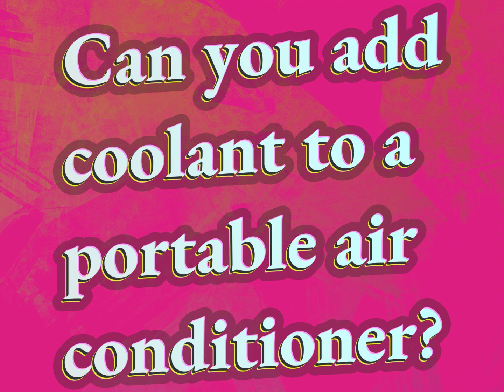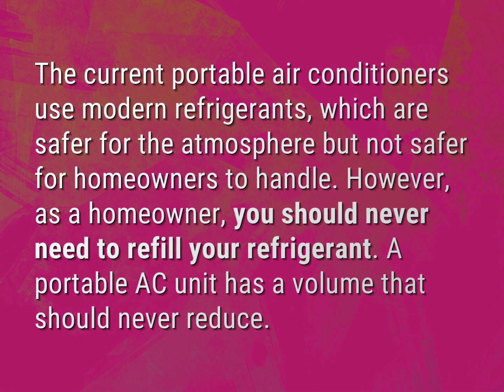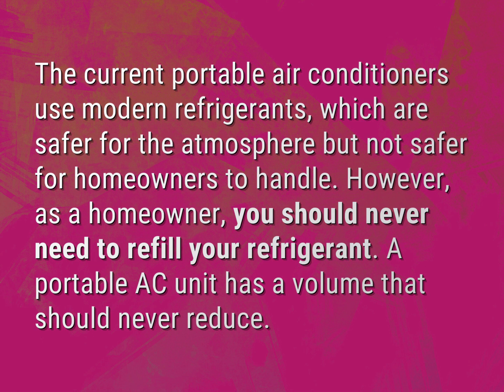Can you add coolant to a portable air conditioner?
James Webb (2022, August 7.) Can you add coolant to a portable air conditioner?
    WHYS.video